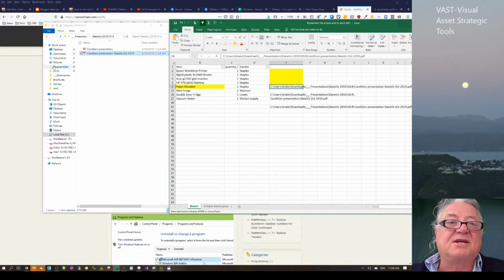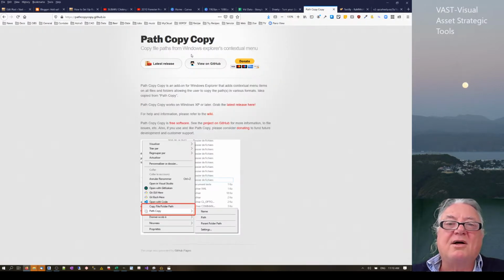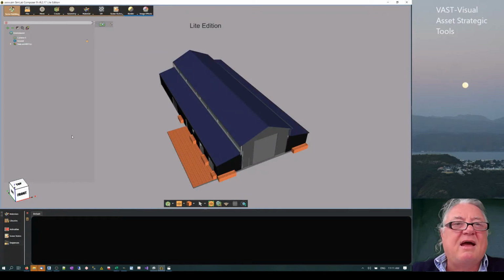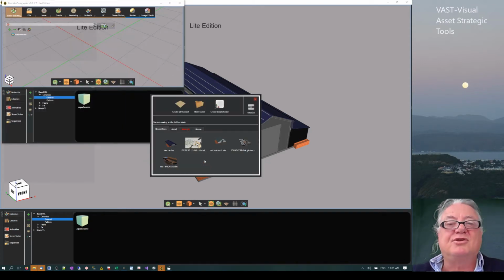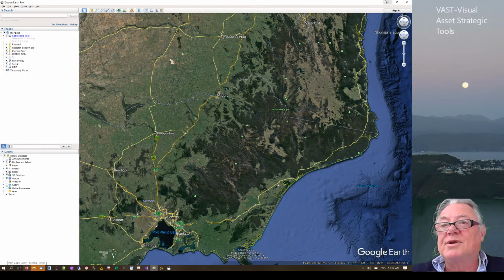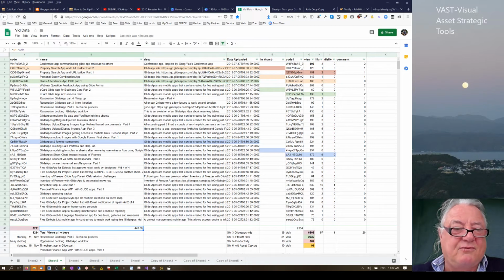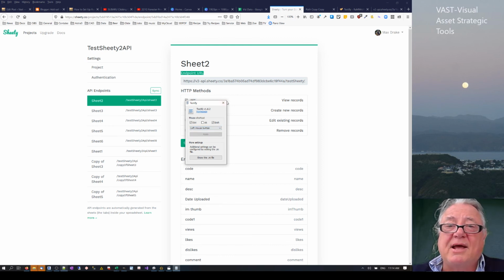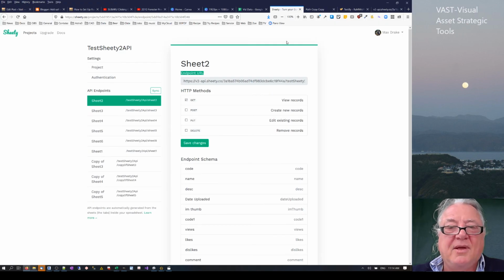Free PathCopyCopy, Textify & Multiple copies of programme open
How to copy file & file path in Windows File Explorer- use addin Path Copy Copy
shift key & left mouse click to taskbar idcon to open another copy of that programme (only works with some programmes)
How to select greyed out text that cannot be selected in web page using Textify